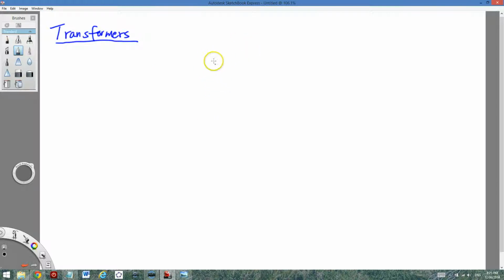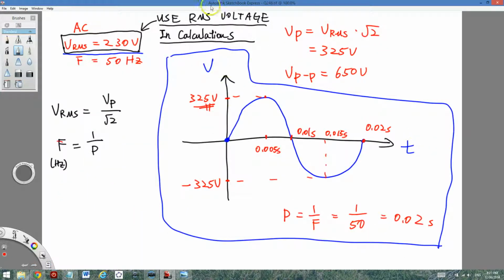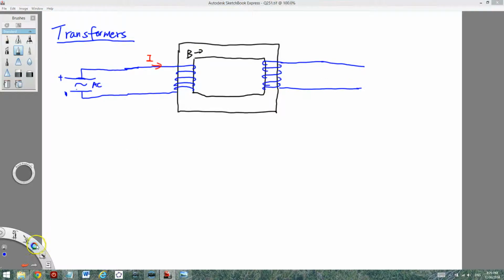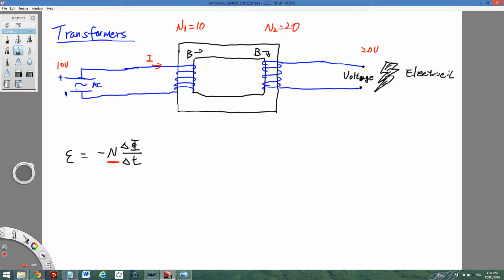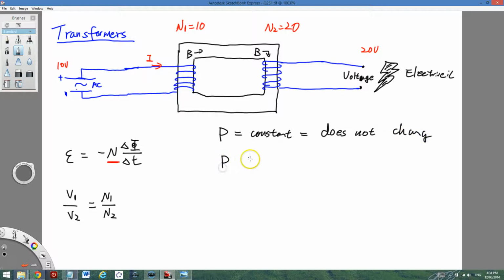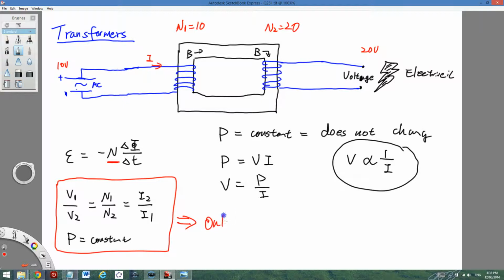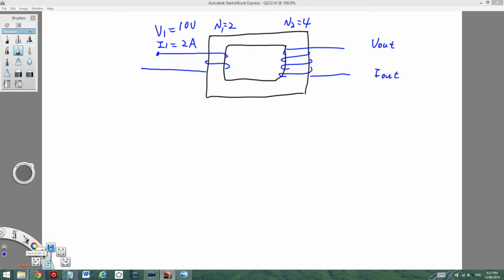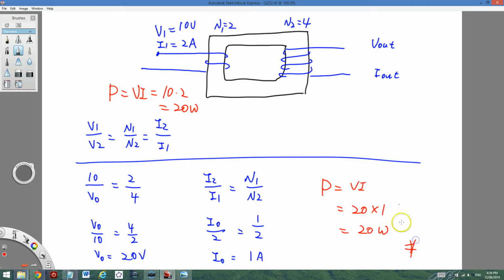Year 12 Unit 4 week 3 Transformer